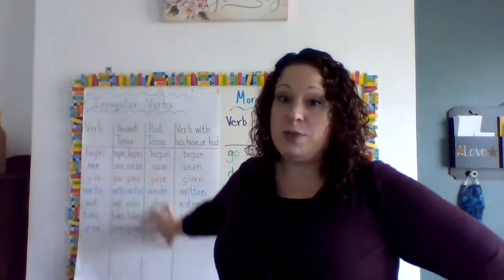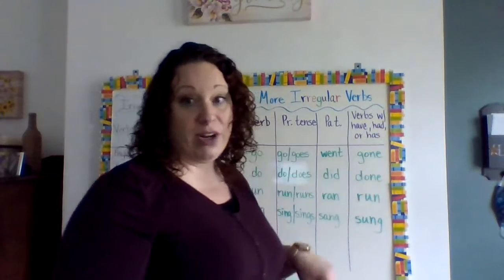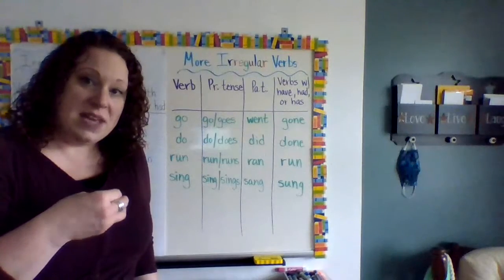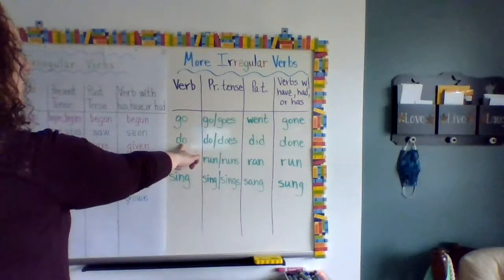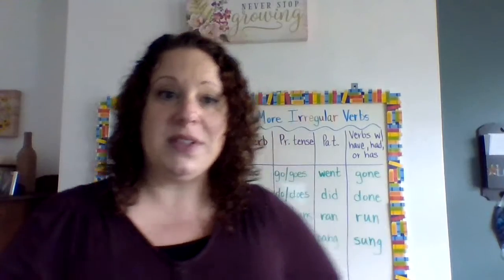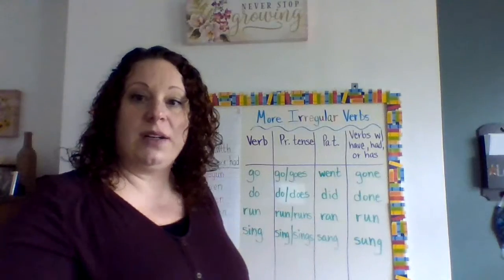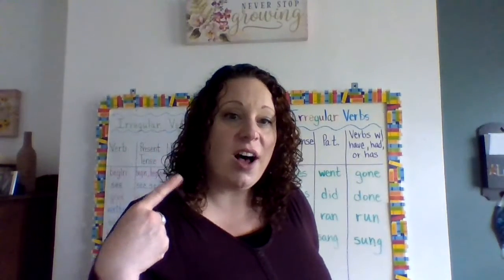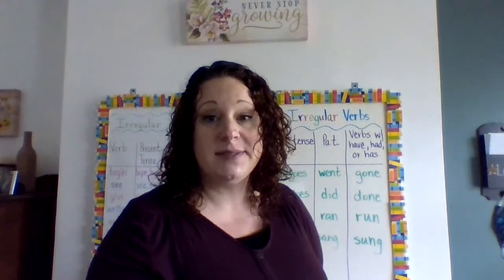English Gr. 3 pgs. 89-90